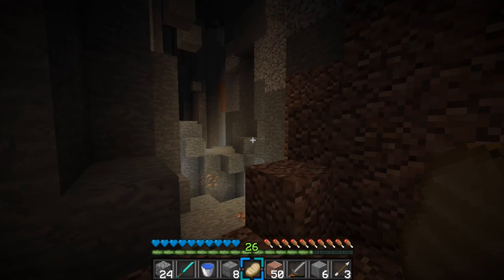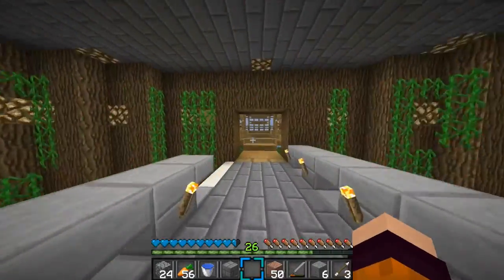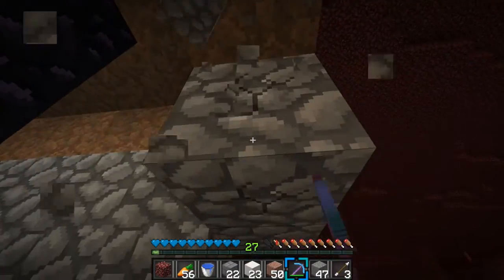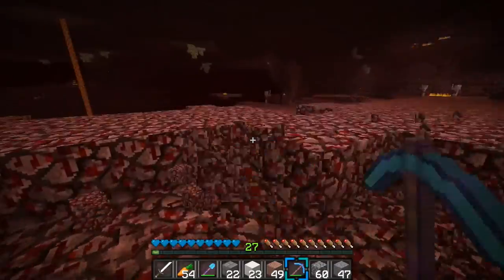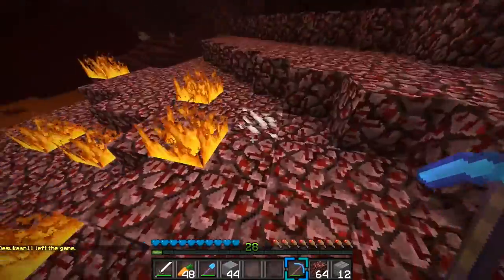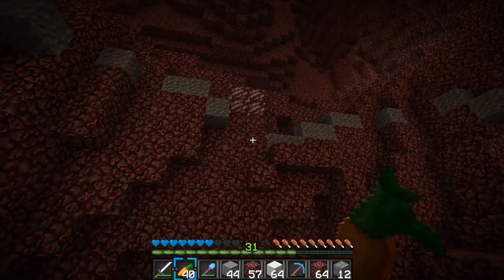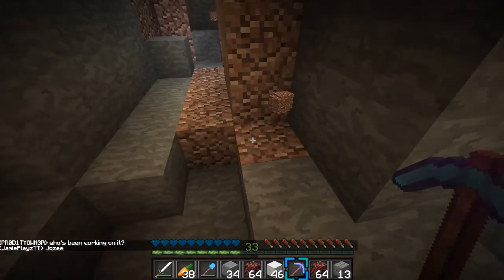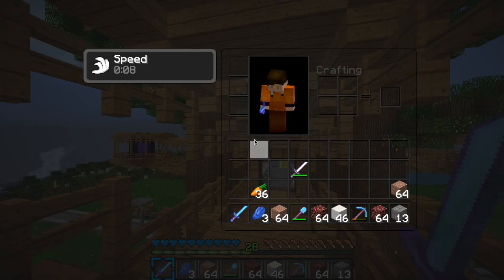Euphoria Ep. 2: "EPIC FAIL!"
Can't believe that I did that...
Server: Euphoria
Thanks for all the support everyone!
NEED SOME PEOPLE TO PLAY WITH :O
LIKE the video if you LIKE the video c:
AWESOME STUFF BELOW!

Hoodie Allen: Song for an Actress